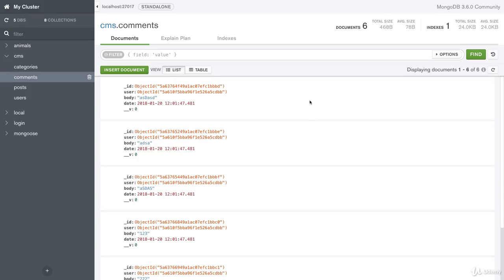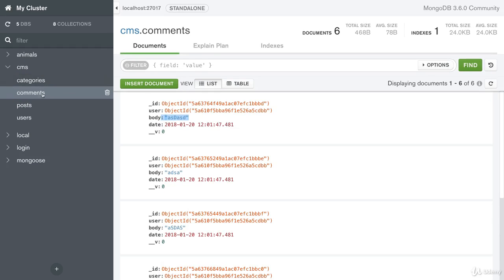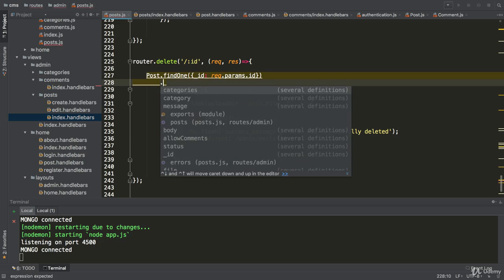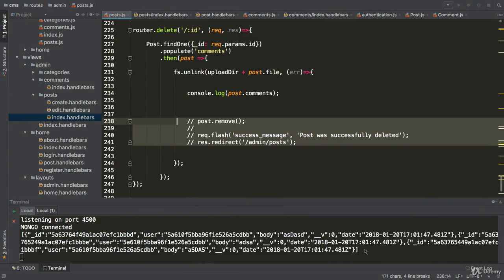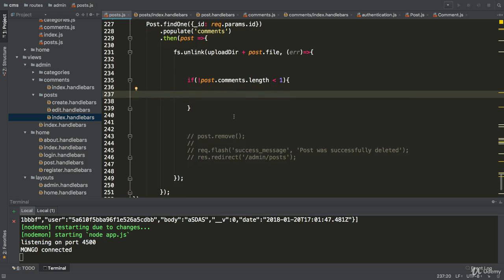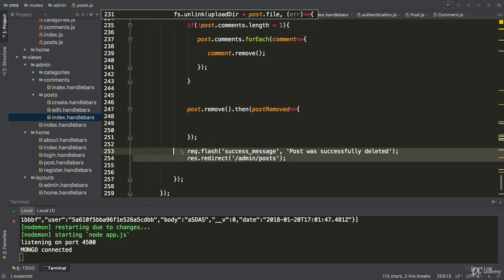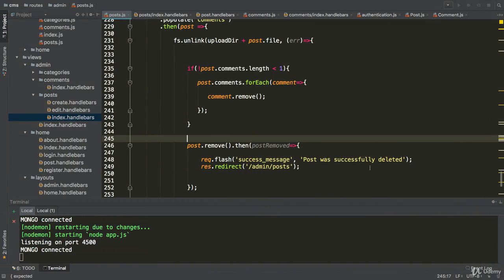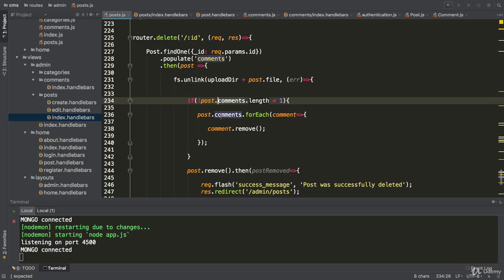8 Deleting Post with comments